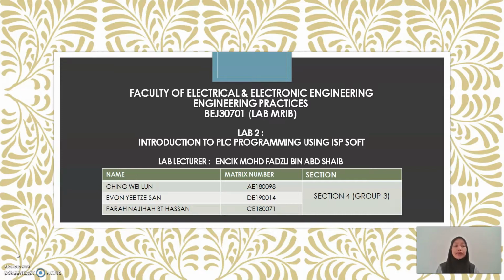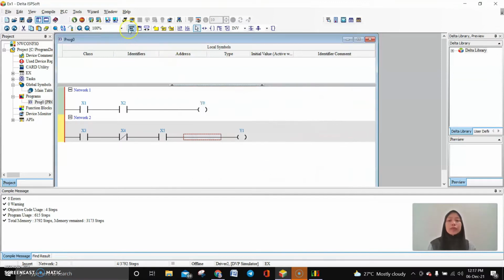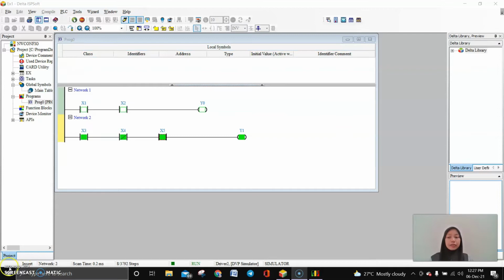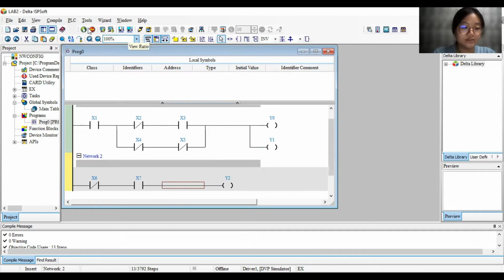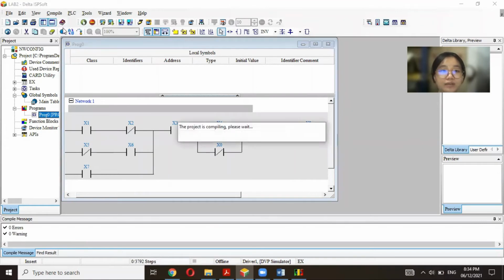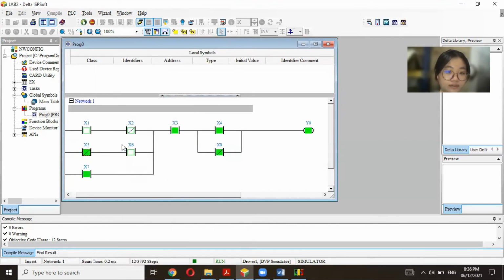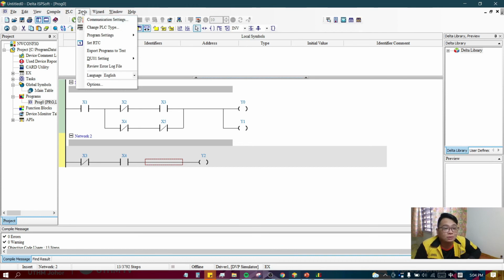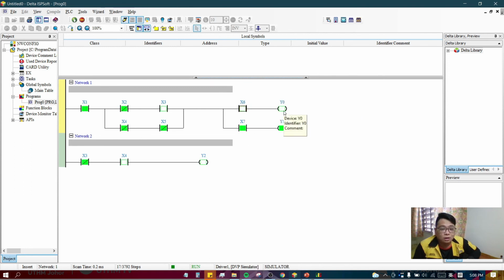Engineering Practice MRIB PLC Lab 2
UTHM BEJ30701 Engineering Practices Section 4 Group 3
PLC Lab 2 Introduction to PLC Programming Using ISPSOFT